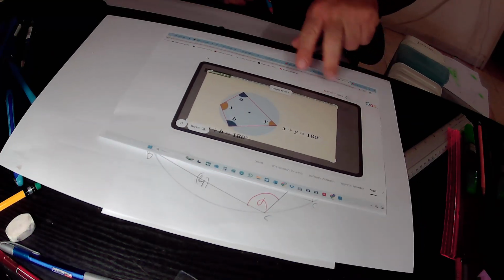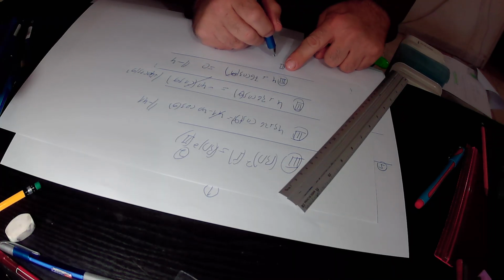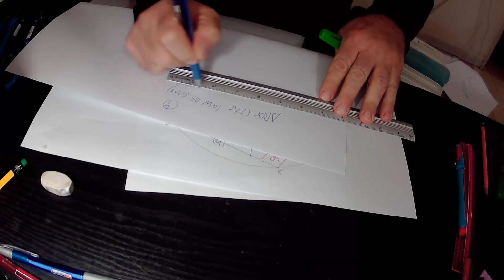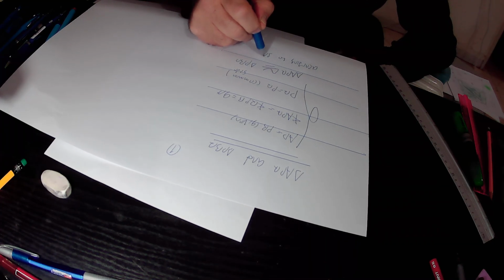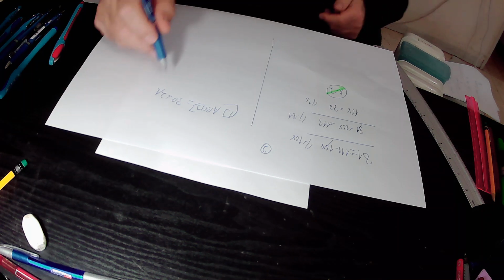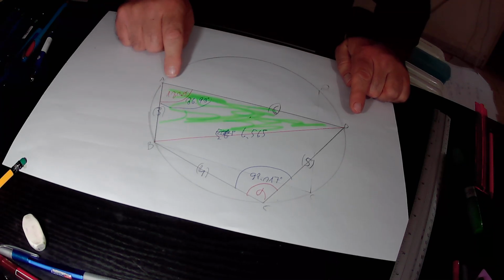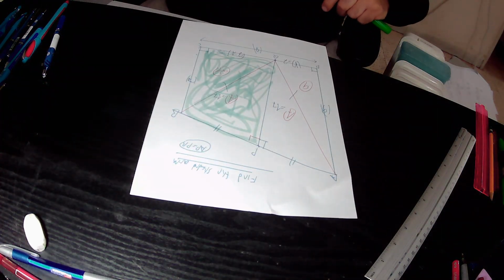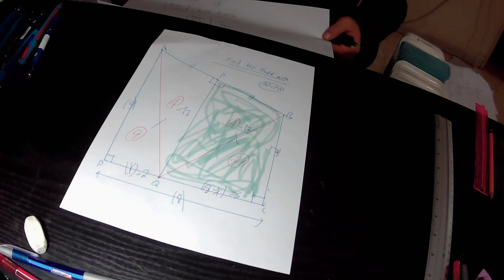TWO OLYMPIAD QUESTIONS